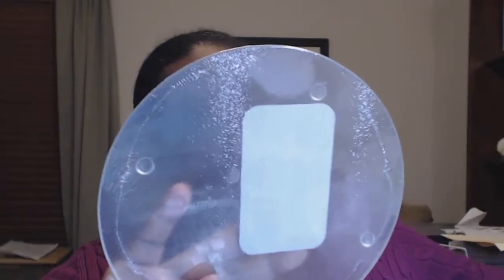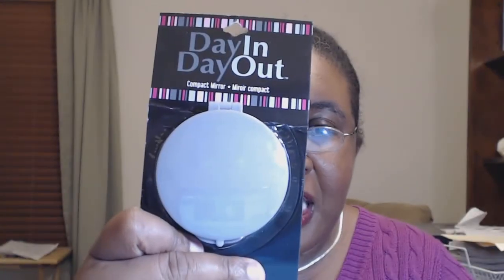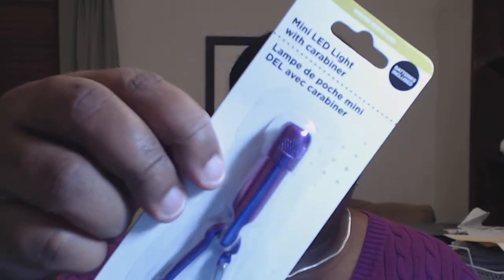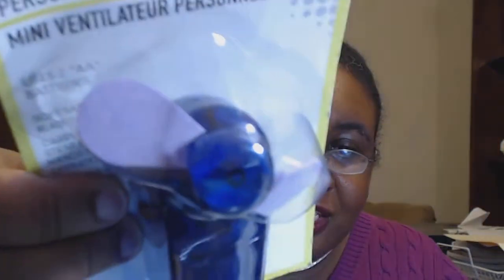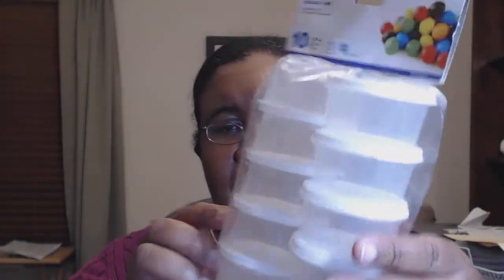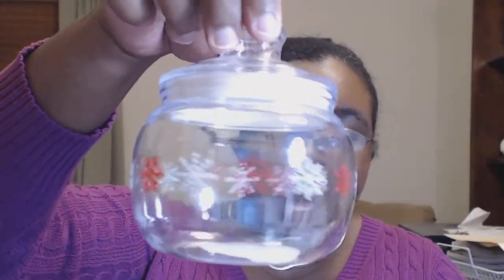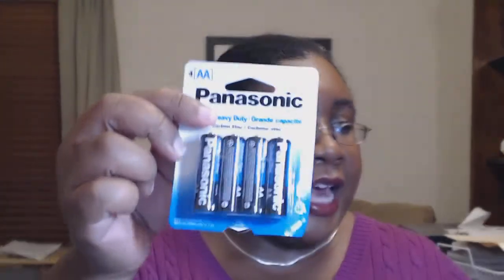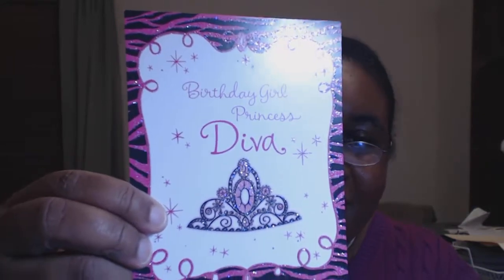Huge & Random Dollar Tree Haul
Featured in this video:

Tons of items I picked up at the Dollar Tree for my house, beauty, and work.